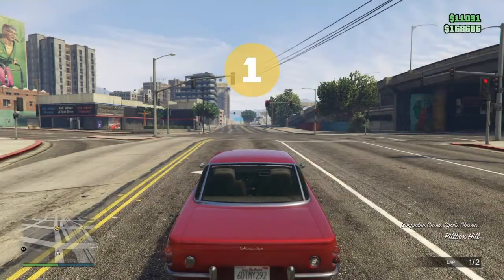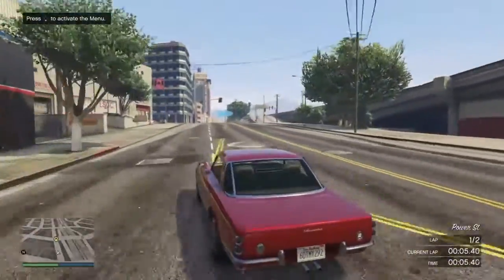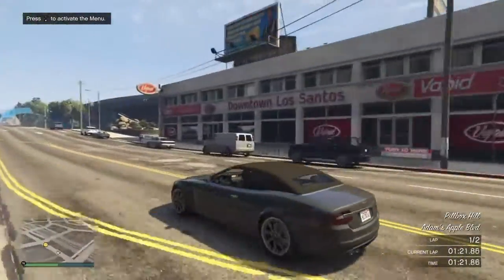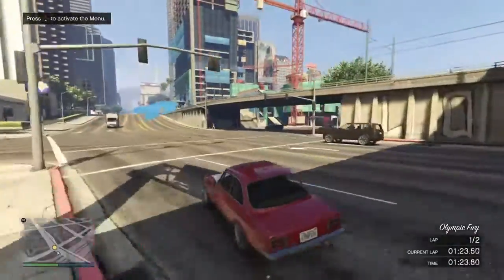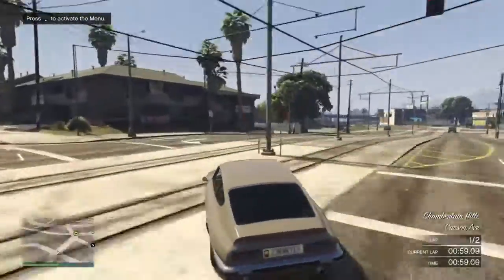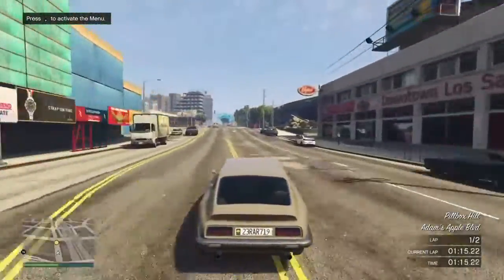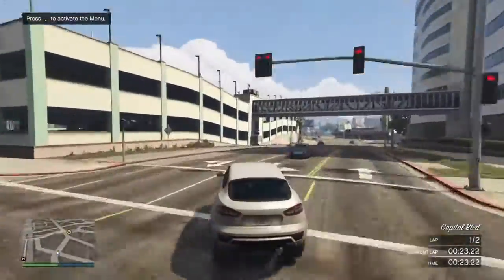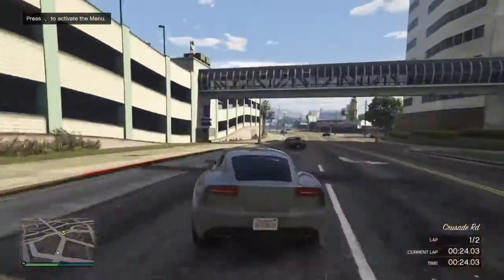Lampadati Review - GTA 5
A review of all of the Lampadati CARS in GTA 5